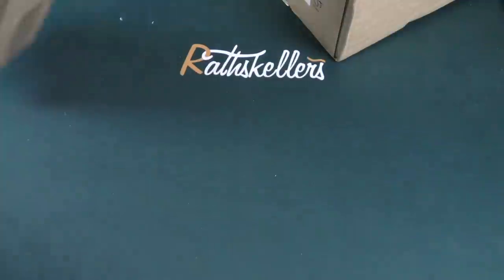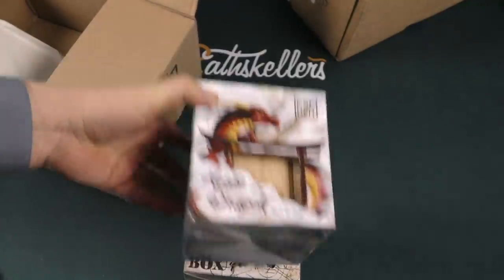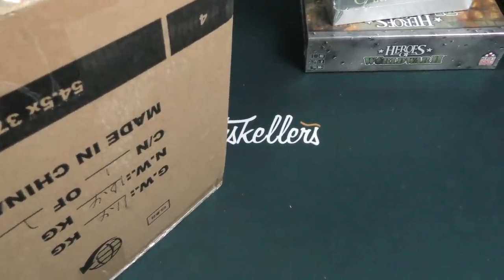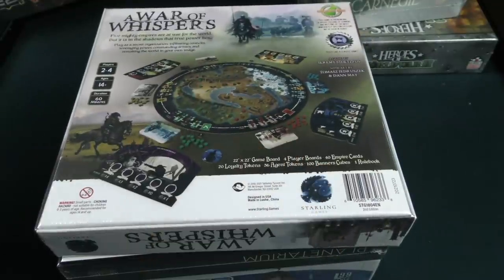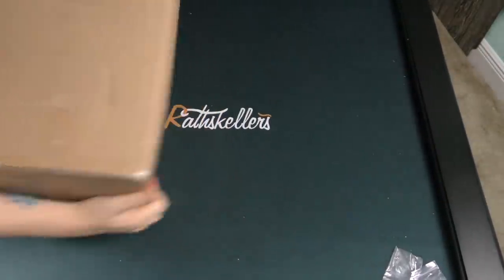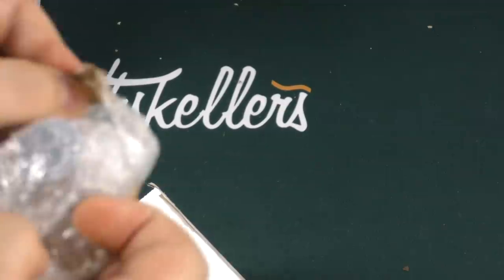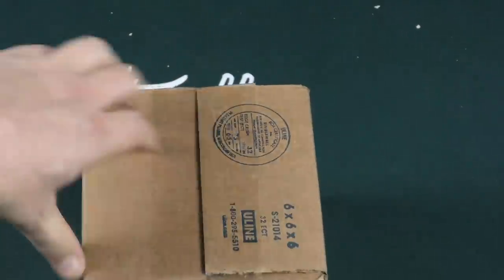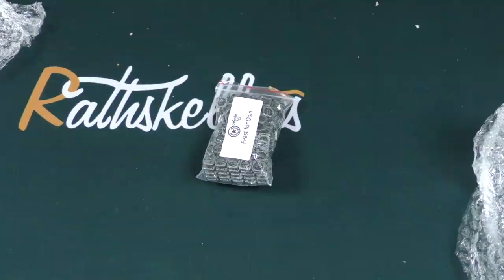Tom's Boring Unboxing Video - June 7, 2022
Tom Vasel opens all the boxes!!